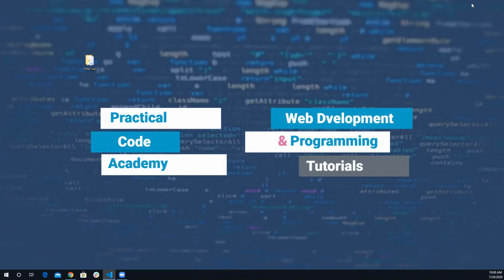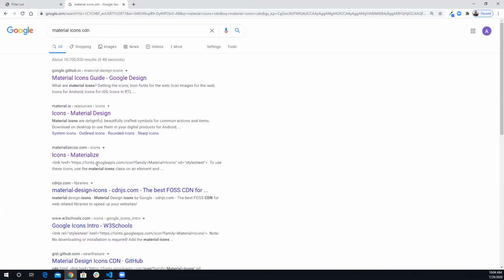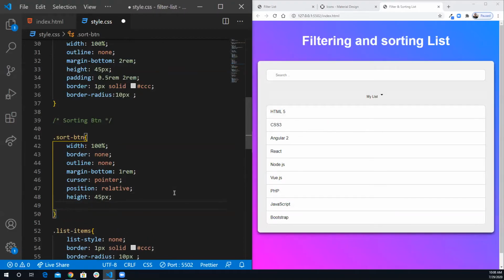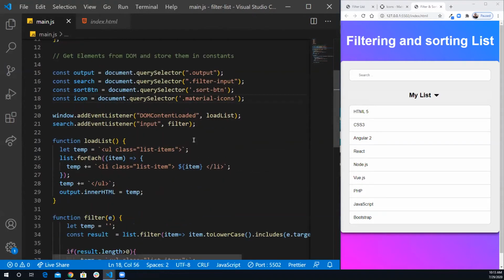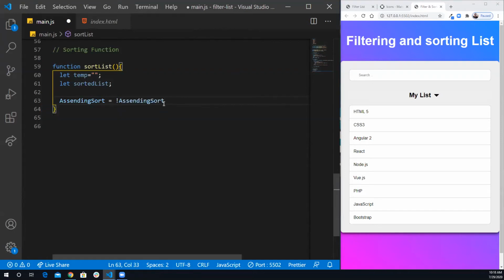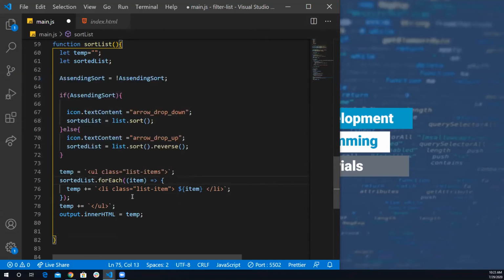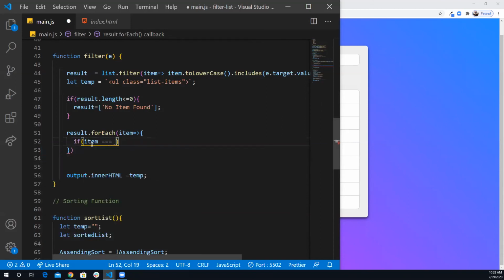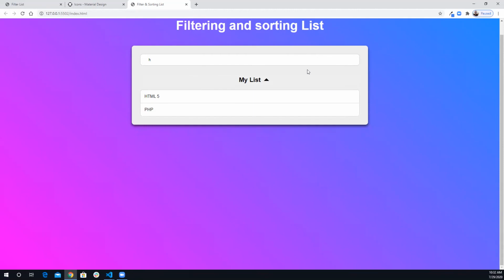Sorting Lists in JavaScript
In this video I will show you step by step how you can dynamically Sort Lists or arrays  using plain JavaScript.